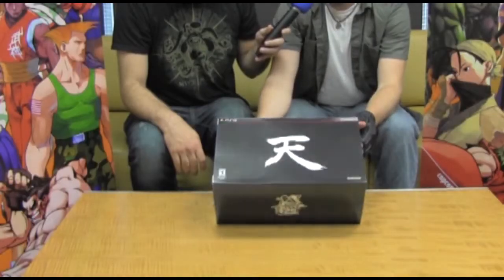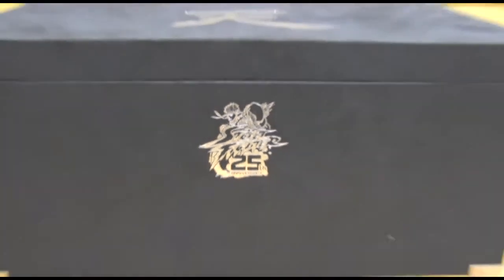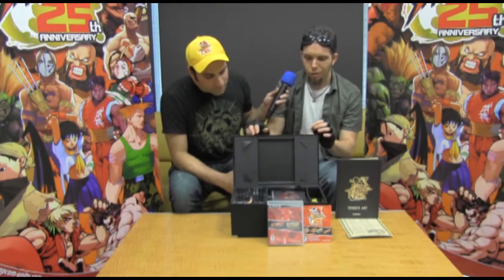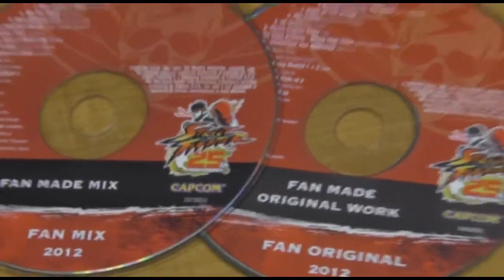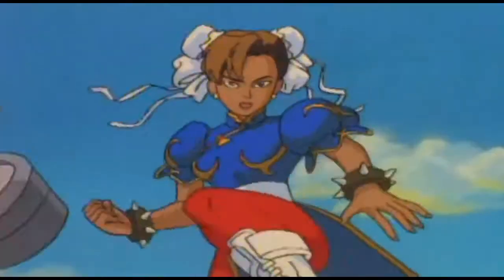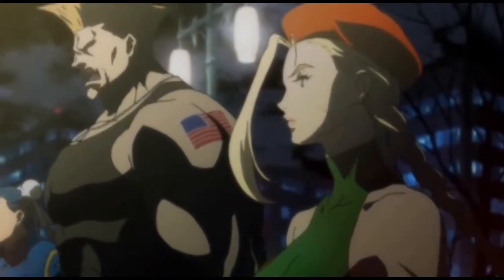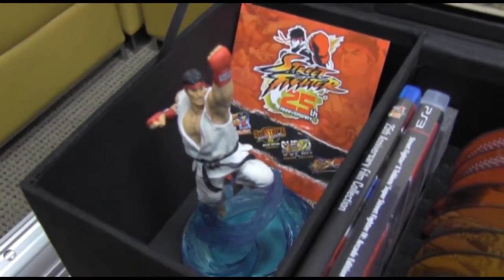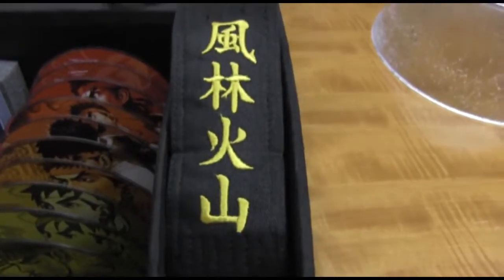Capcom "Street Fighter 25th Anniversary Collector's Edition Unboxing" Video